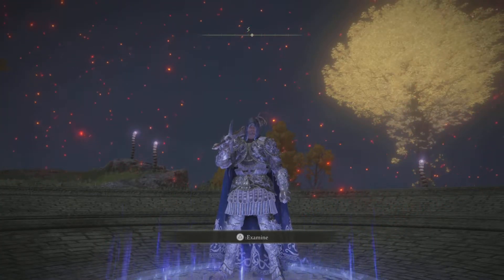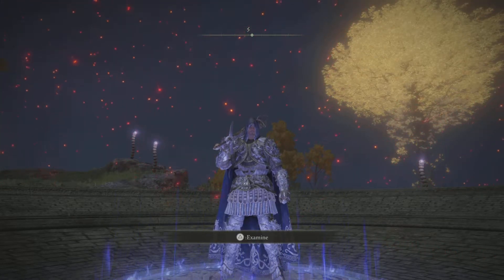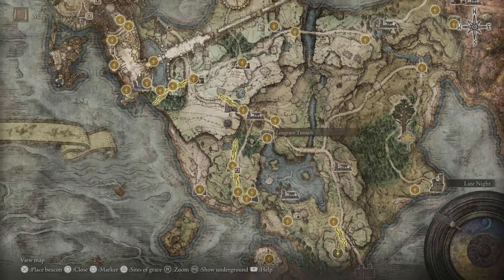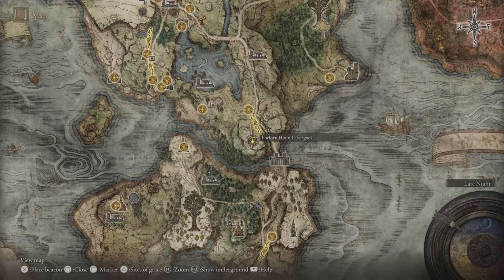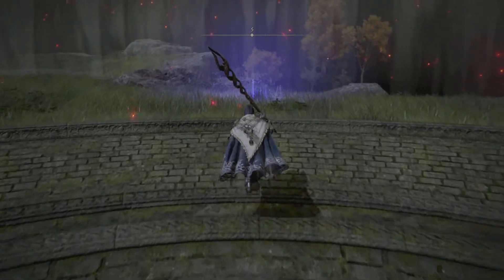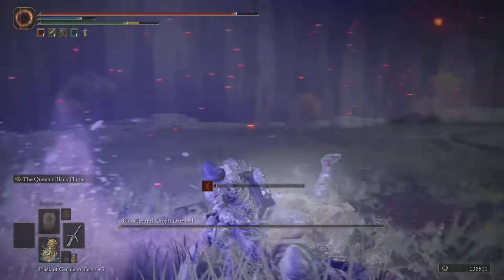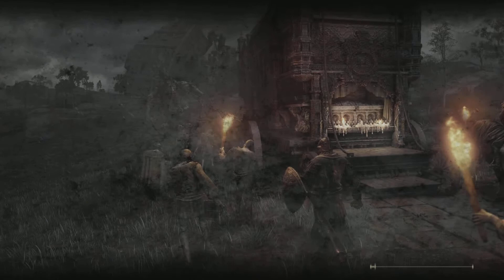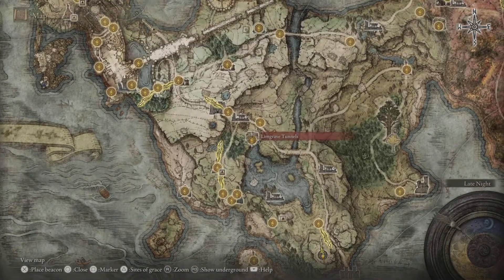ELDEN RING- Location: Powerful Beginner Str/Dex Weapon: Bloodhound Fang